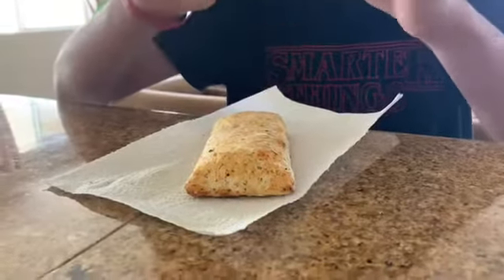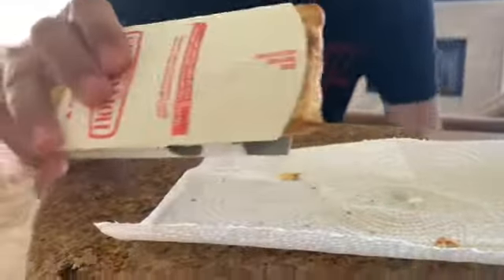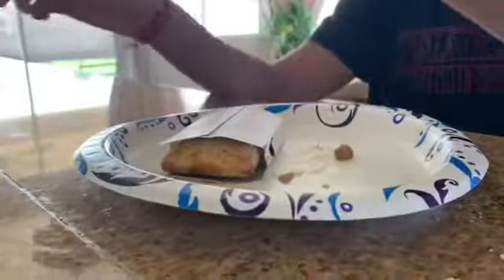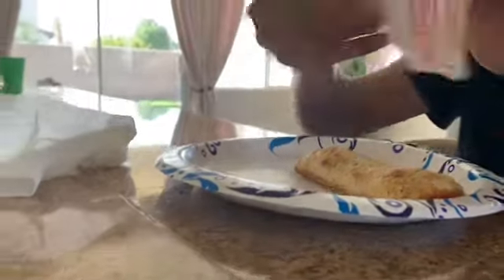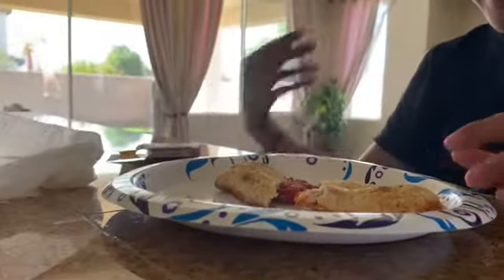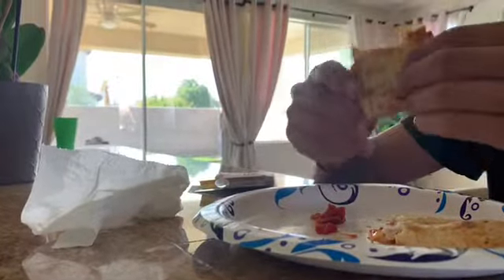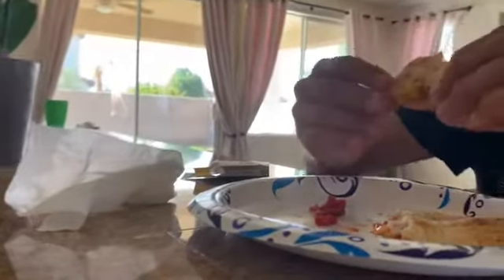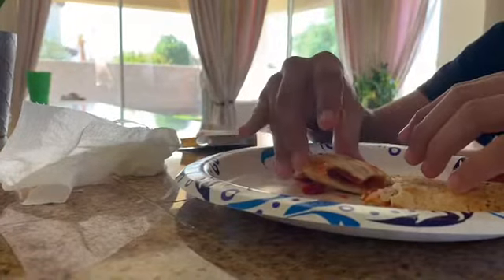Chimichanga review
The gamer foods 1 chimichanga